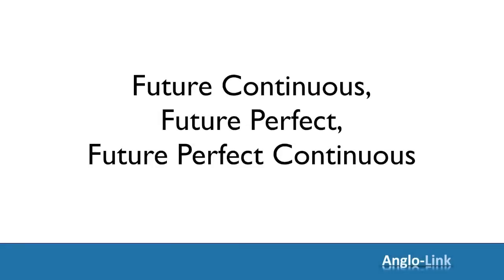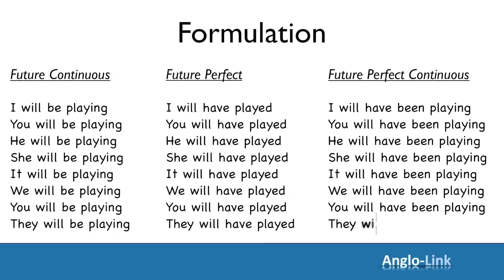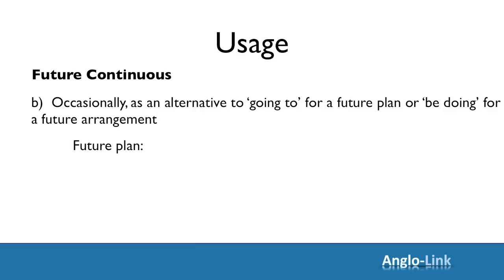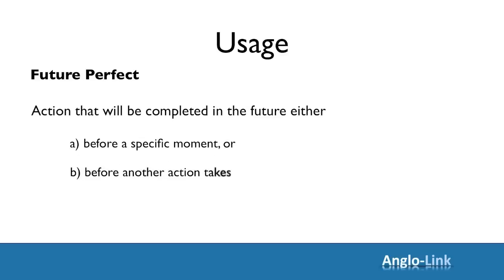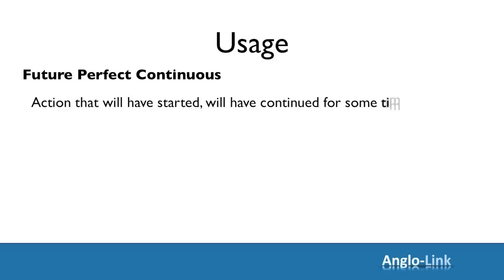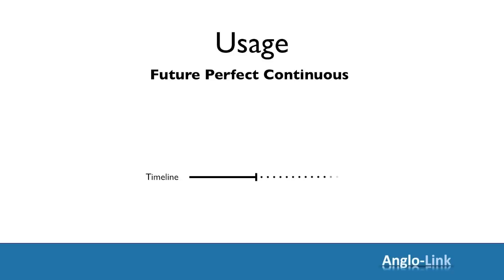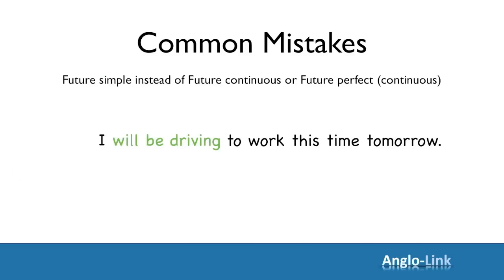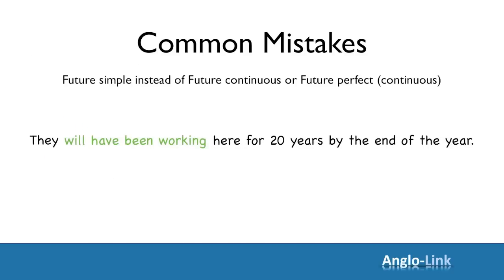I will be doing & I will have done & I will have been doing | English Tenses #9 | B1-Intermediate